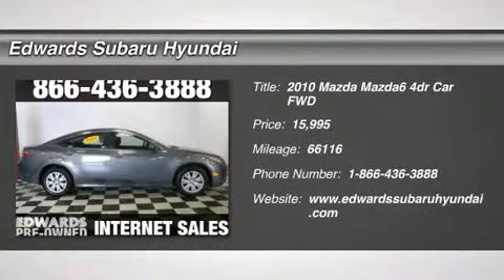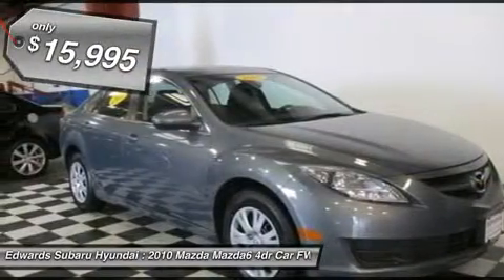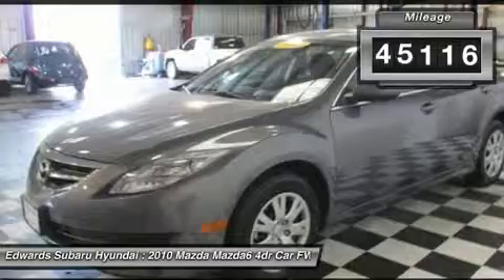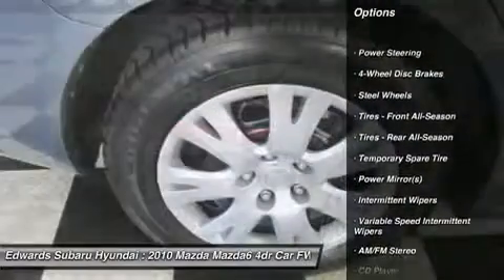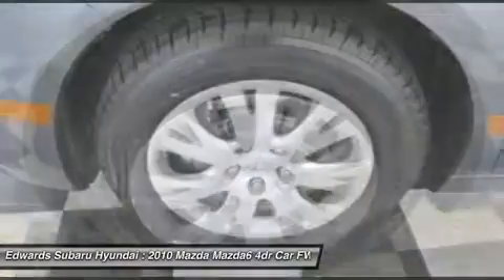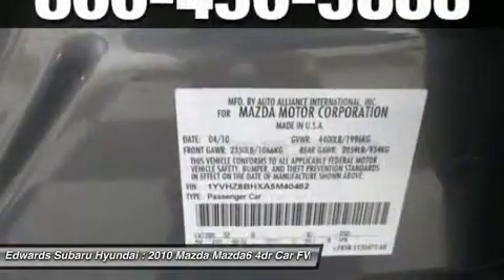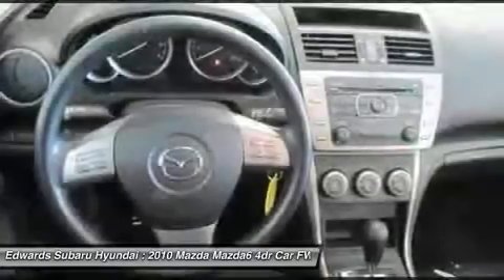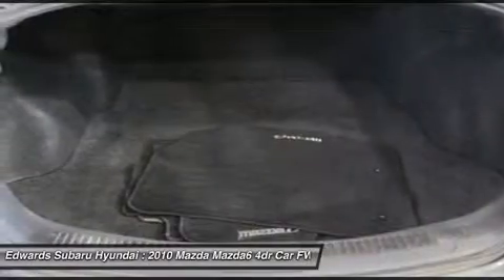2010 MAZDA MAZDA6 Council Bluffs, IA M43283A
2010 MAZDA MAZDA6 Council Bluffs, IA
Stock# M43283A

Edwards Subaru Hyundai (EdwardsSubaruHyundaiUsed)
1029 32nd Avenue

Our 2010 MAZDA6 i Sport Sedan offers class-leading handling, space, and engine performance that will impress you the instant you start the engine! This i Sport is powered by a 170-hp, 2.5-liter 4 cylinder engine and is paired to a smooth shifting automatic transmission. This nice combination will have you making fewer trips to the gas station, thanks to the near 30 mpg you'll get on the highway! Great news with the ever climbing gas prices! Our Mazda 6 i Sport even gives you additional features like cruise control and remote key-less entry! Check out our pictures and you'll see this Mazda6 is very well equipped and extra clean! So dream no further - it's time to make this i Sport yours! We are glad you have chosen us. Edwards Hyundai, Subaru, Mitsubishi has been serving metro Omaha and Southwest Iowa families for years. One happy customer at a time.